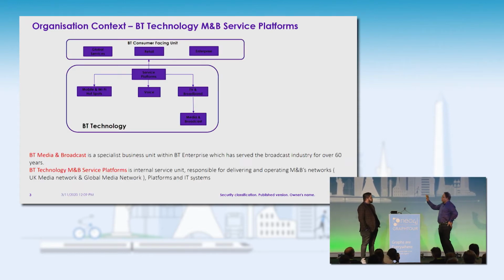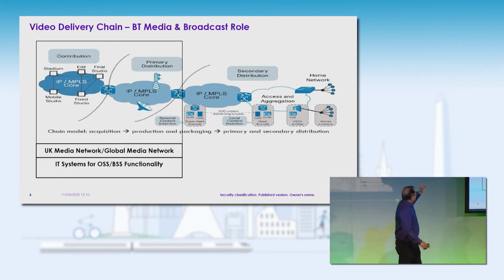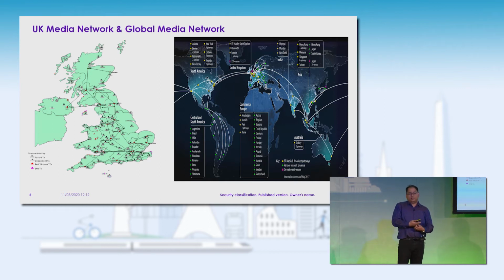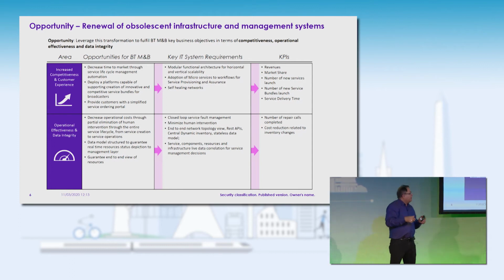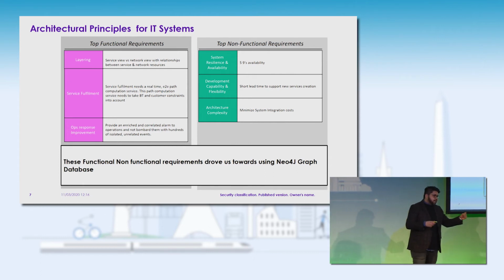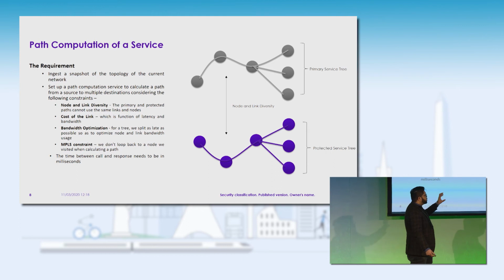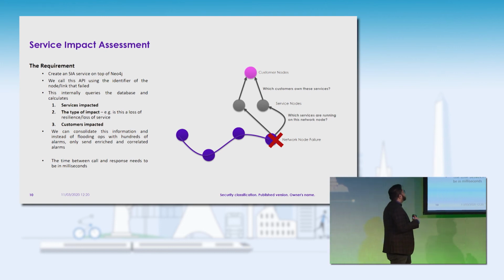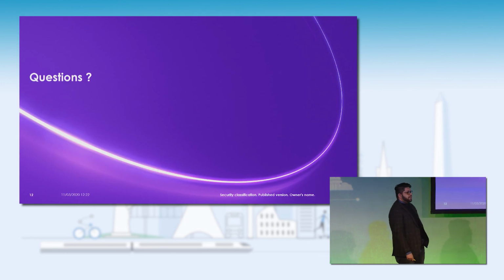Graph Database in P2P / P2MP Connectivity for Video Contribution and Distribution Network (BT)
Mritunjay Singh, Principal Architect at BT, and Shankhanil Chowdhury, Solutions Architect Specialist at BT Media and Broadcast,  present their Neo4j use case and how they use graphs for service orchestration on live broadcast networks at GraphTour London.